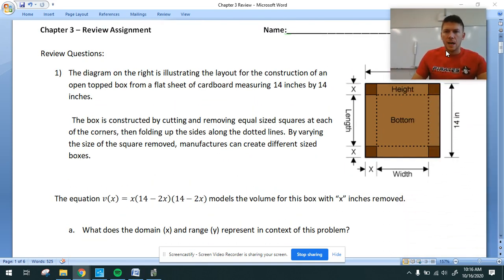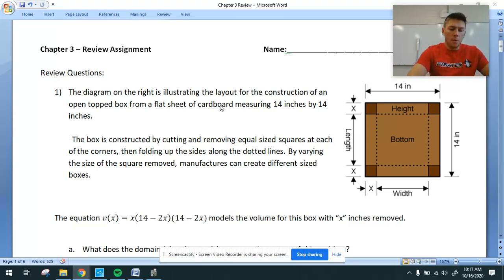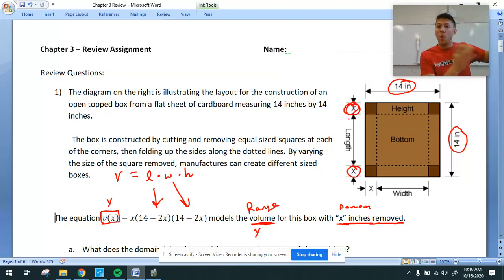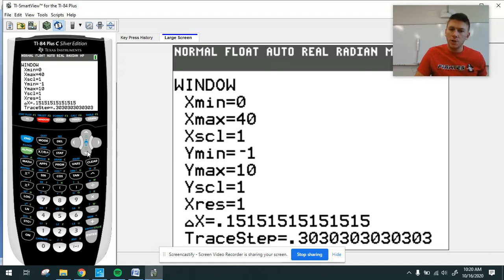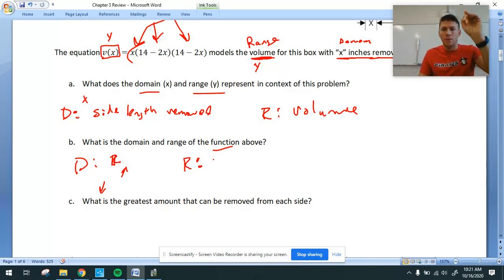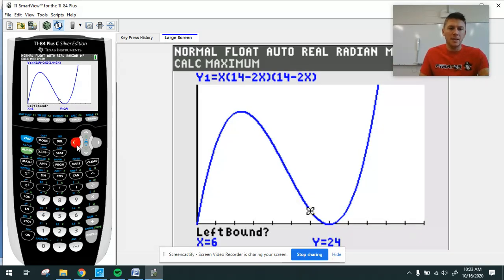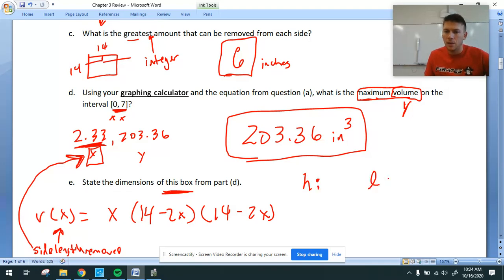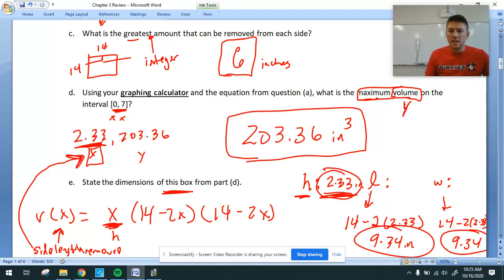Chapter 3 Review Packet - Problem #1